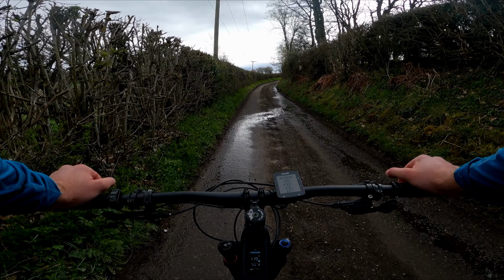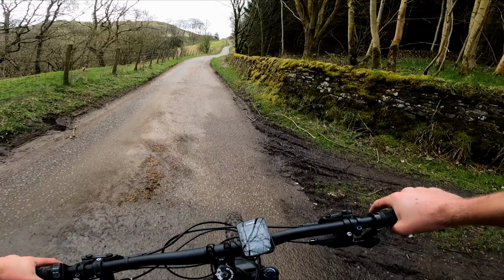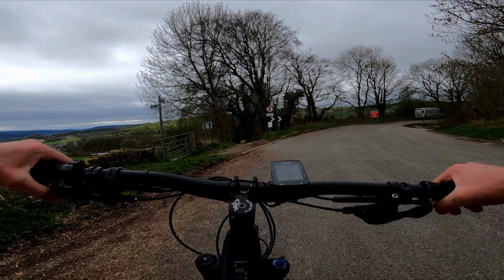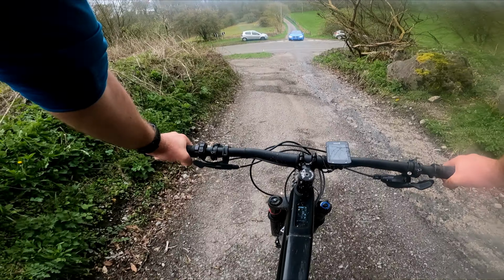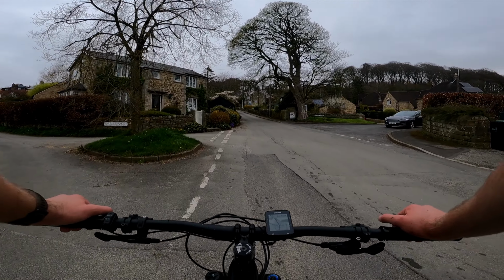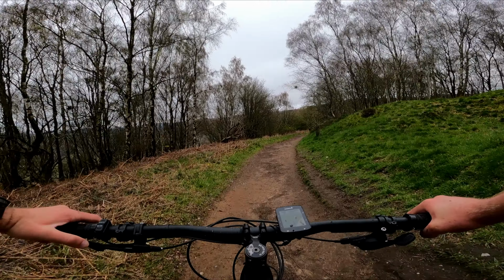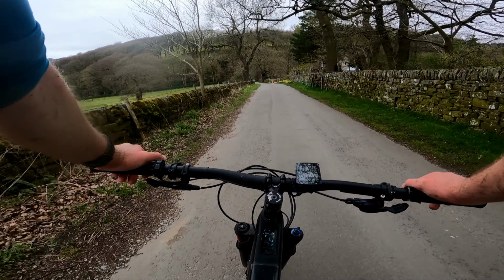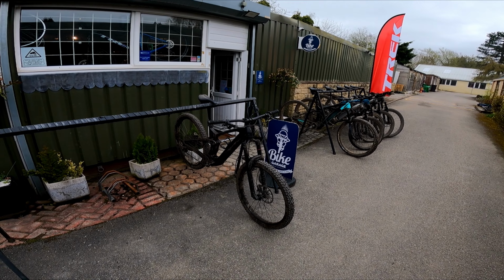GRINDLEFORD LOOP || PEAK DISTRICT MTB